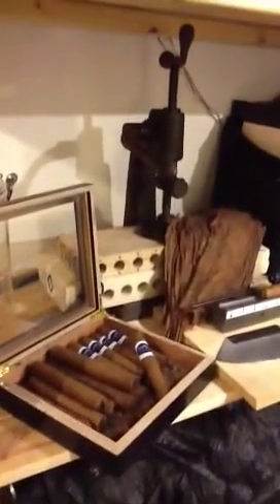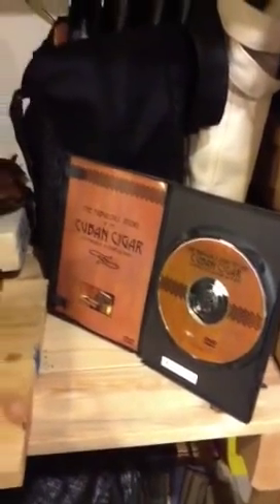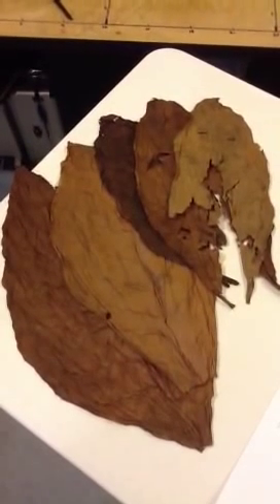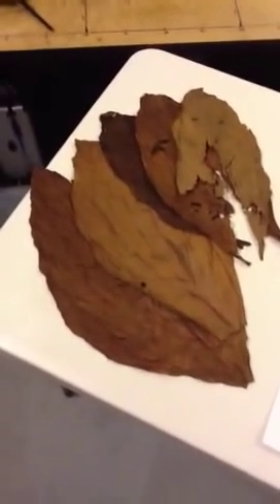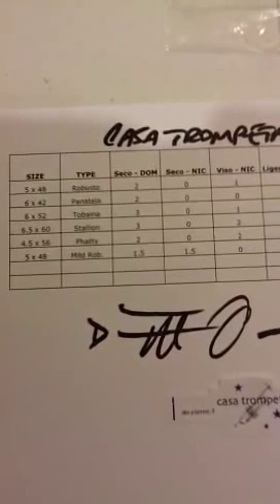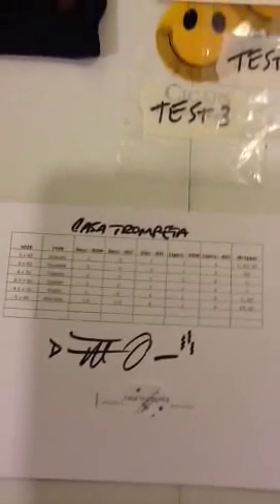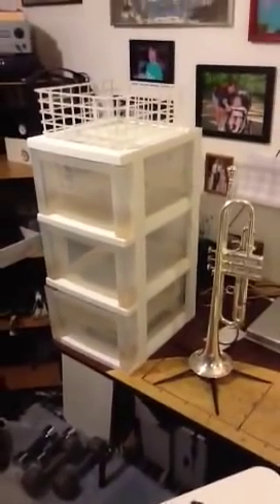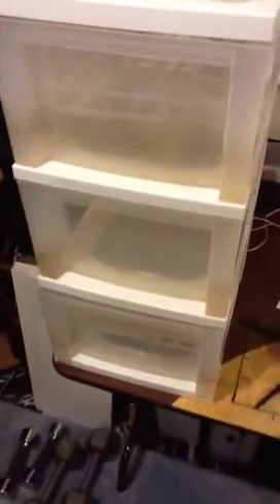stewmuse - Home cigar rolling - leaf condition and storage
I talk about the leaves you might get for your cigars and how to store and take care of them before rolling.